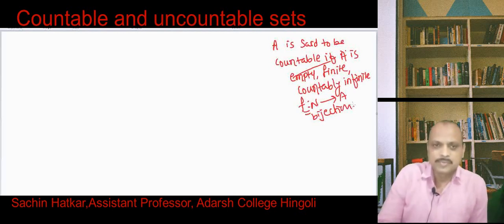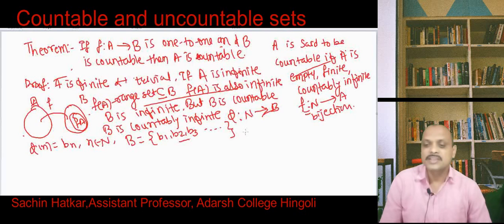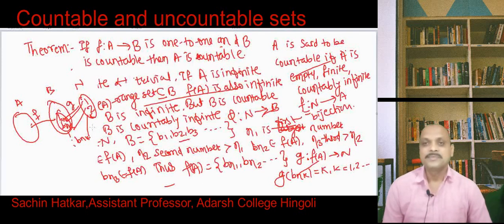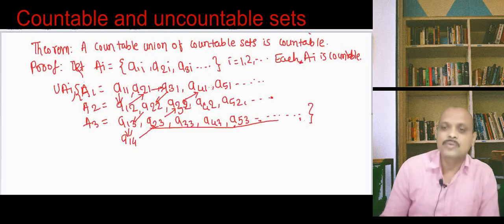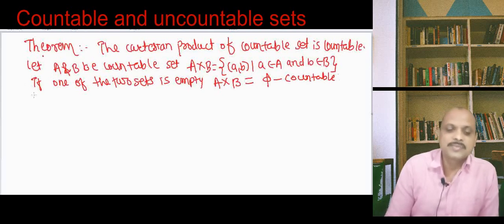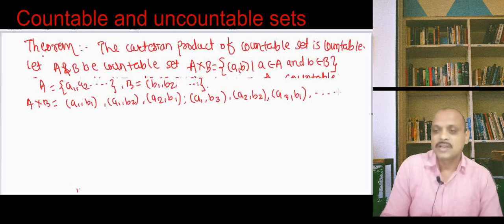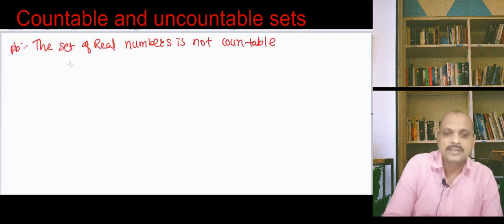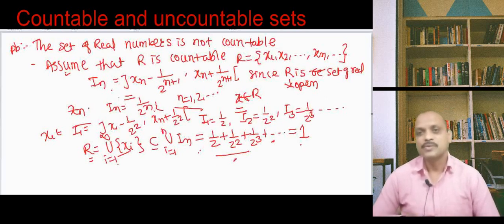Countable and Uncountable set: theorems